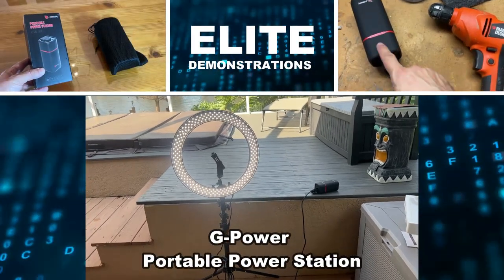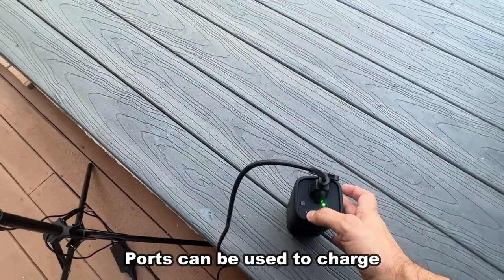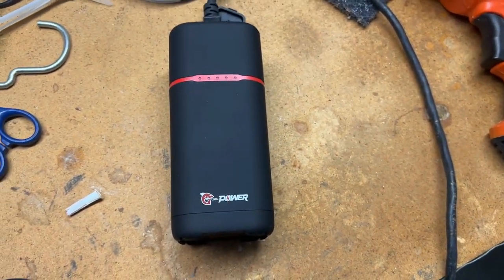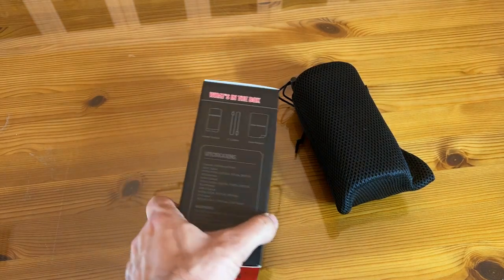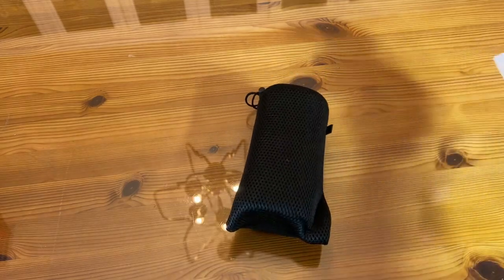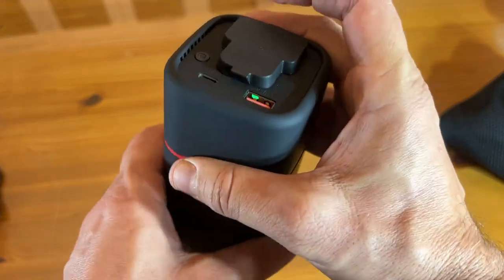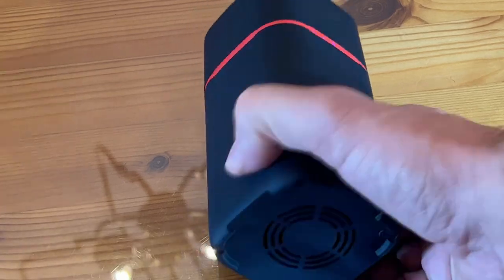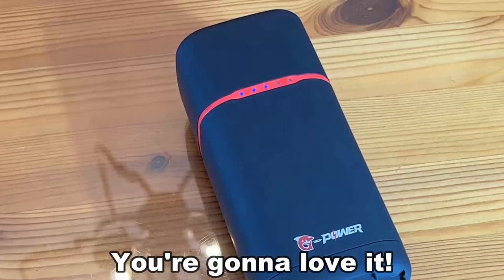G Power Portable Power Station